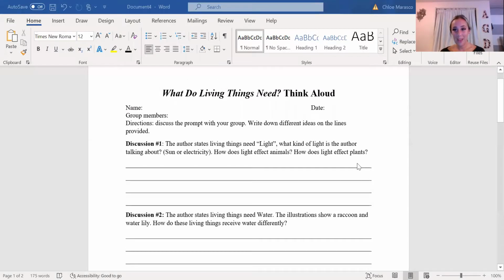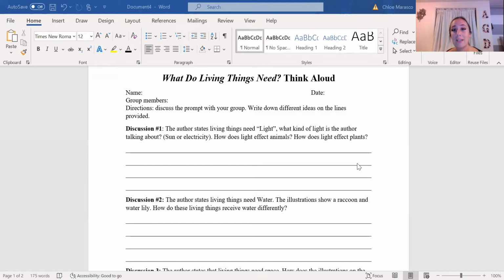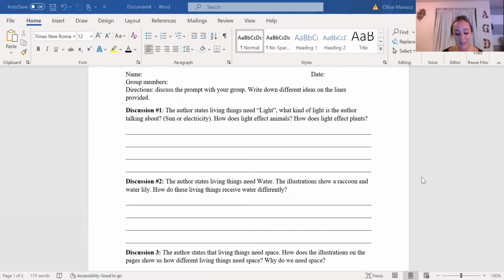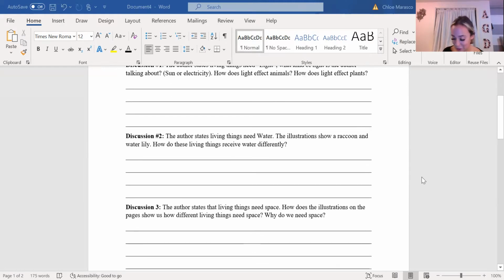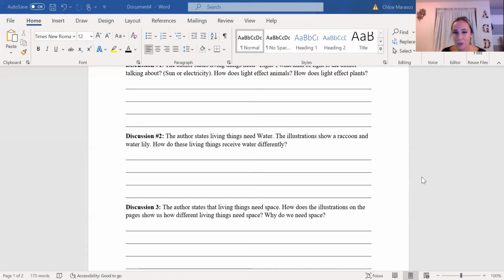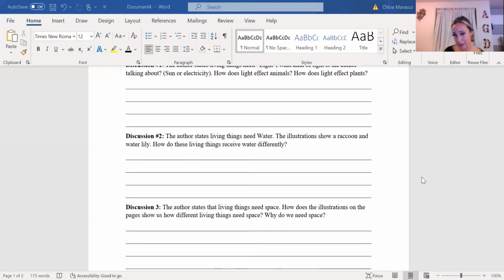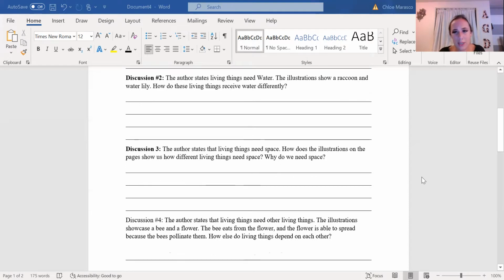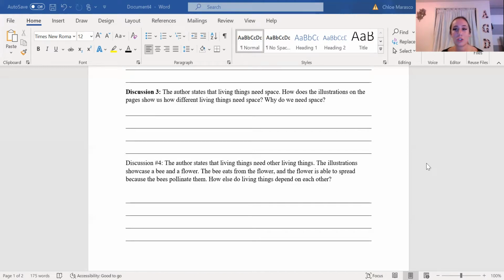Chloe' Marasco EDEX 323: SIOP Lesson Plan and Learning Strategy Video